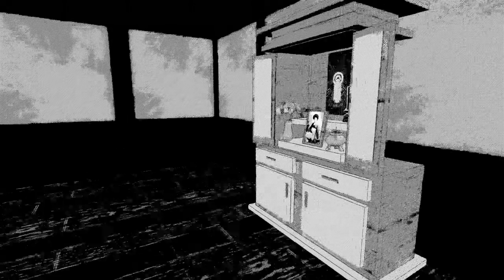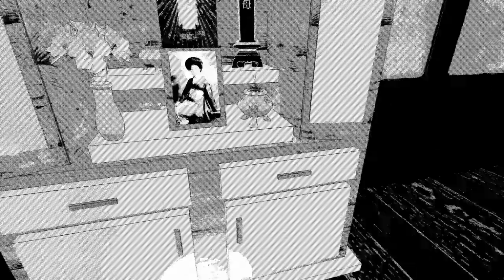Let's Play My Daughter Is A Cultist! (by Virtua Worlds)